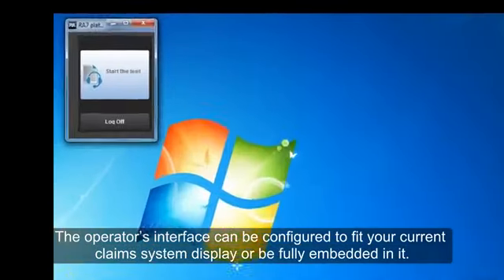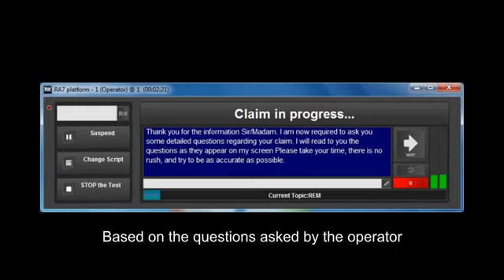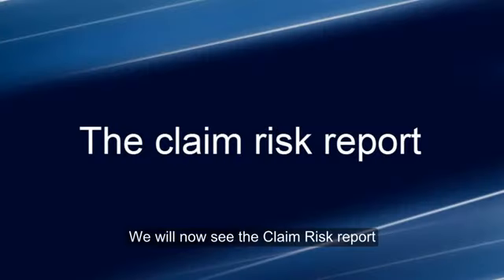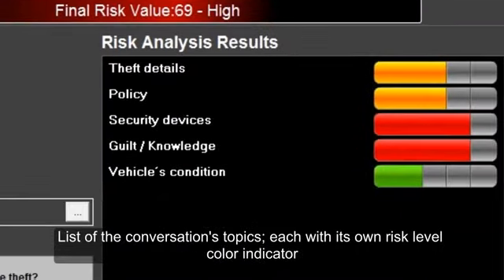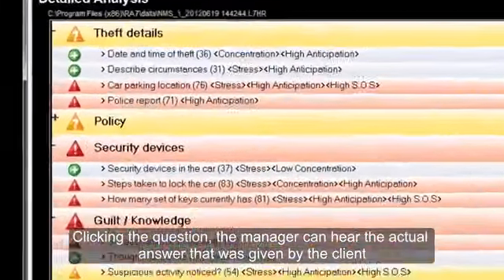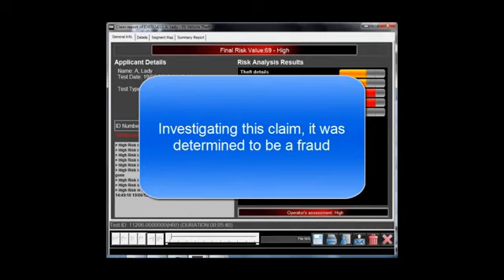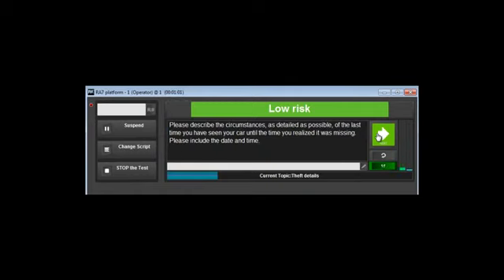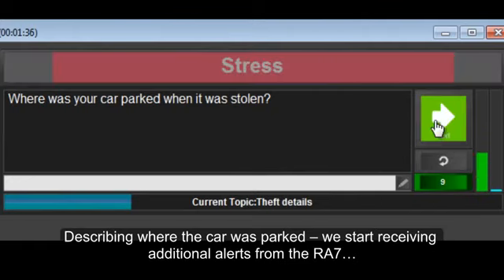RA7 CarTheft Demo with Narration